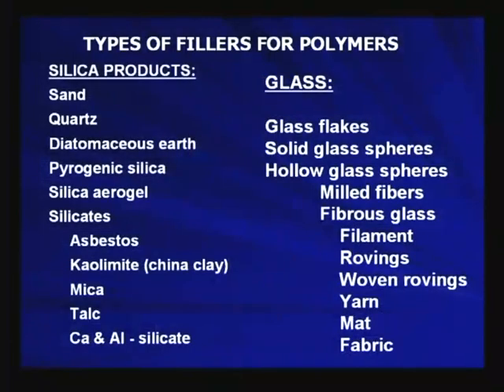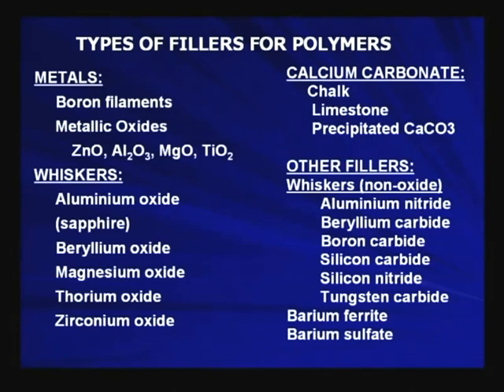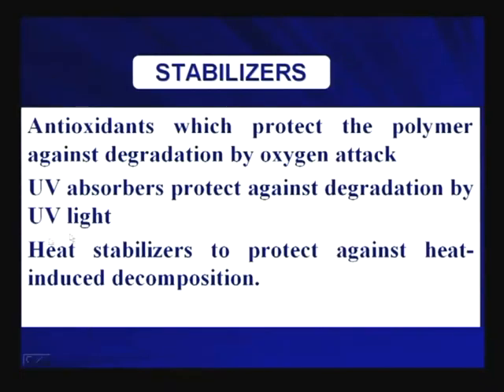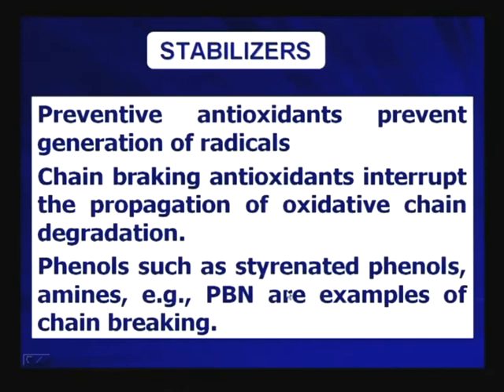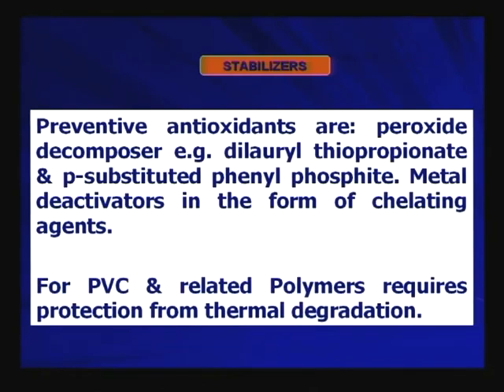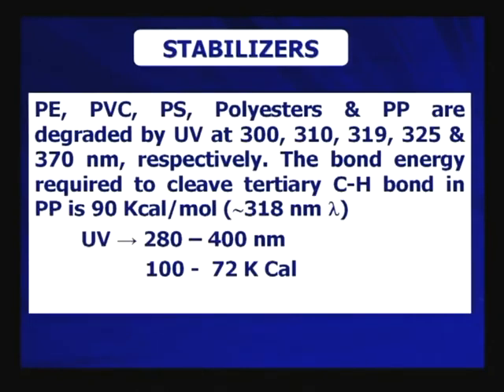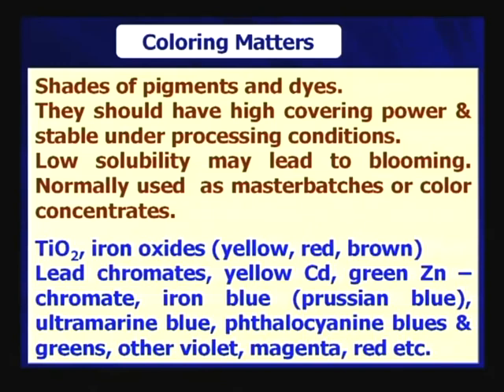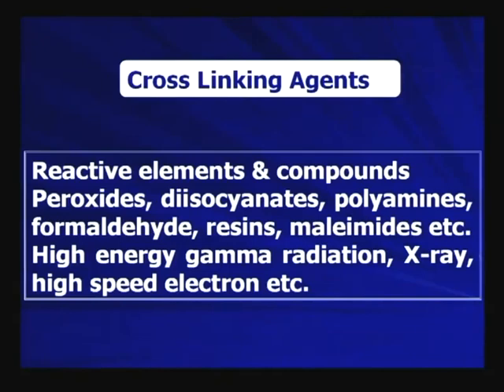Mod-01 Lec-19 Lecture-19-Polymer Products (Contd.)